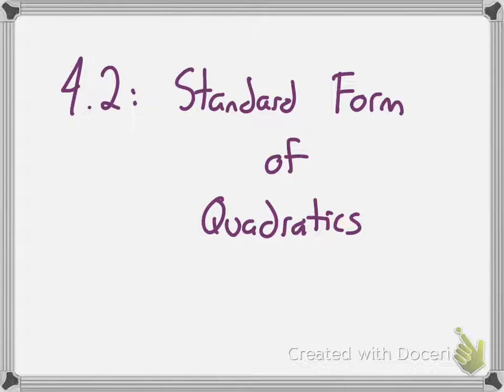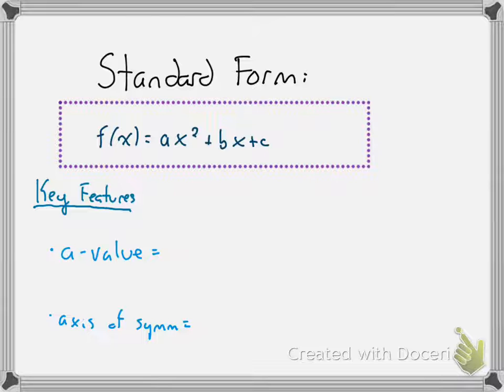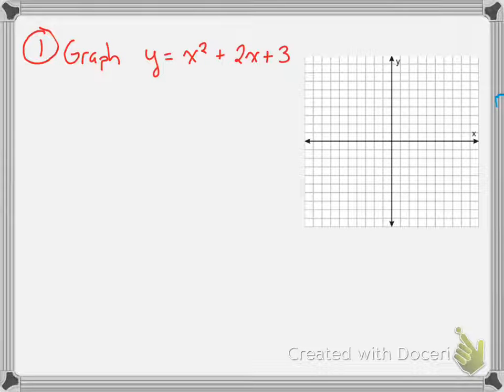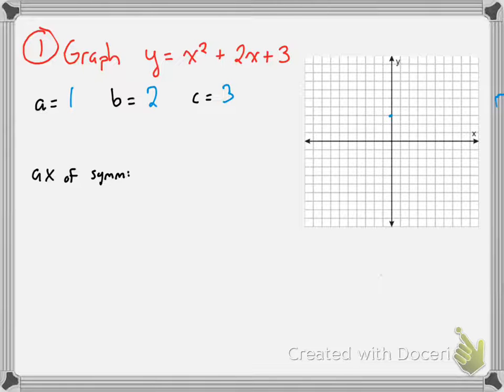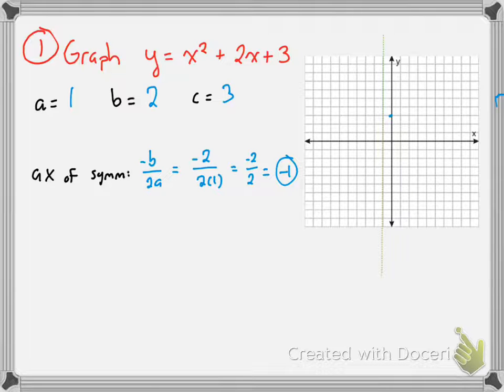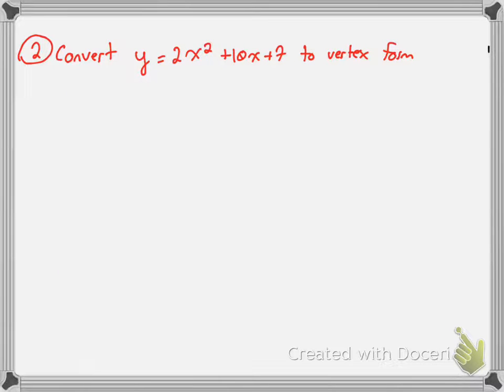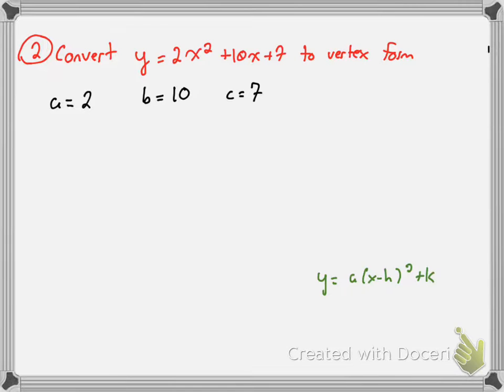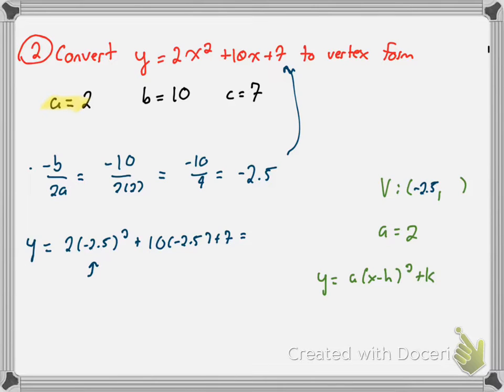4.2: Standard Form of Quadratics